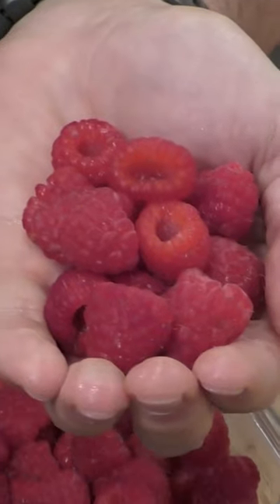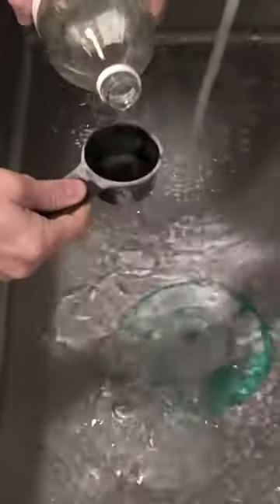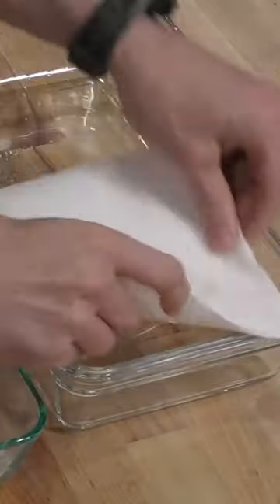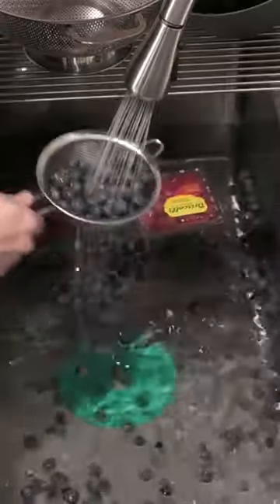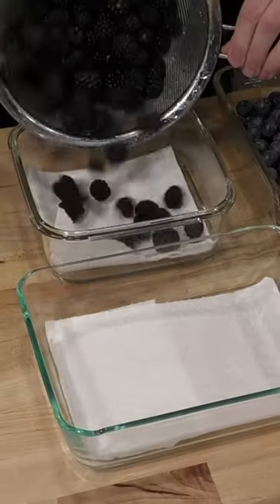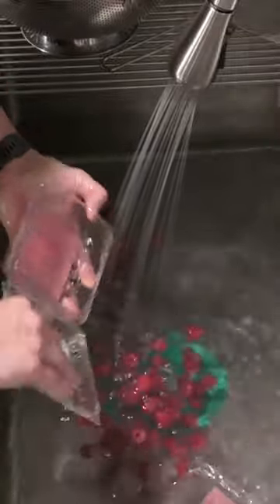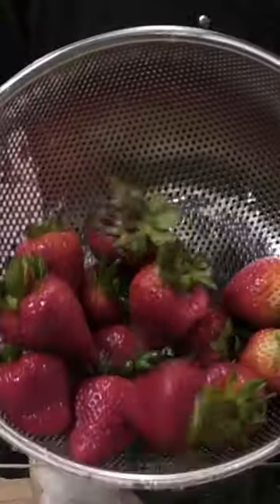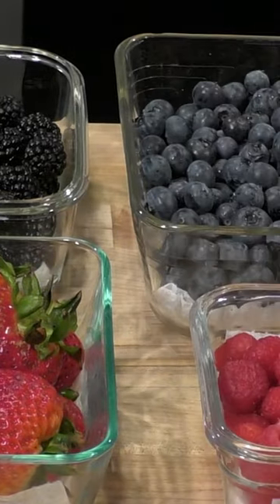🍓The ONLY Way To Wash Your Fruit!